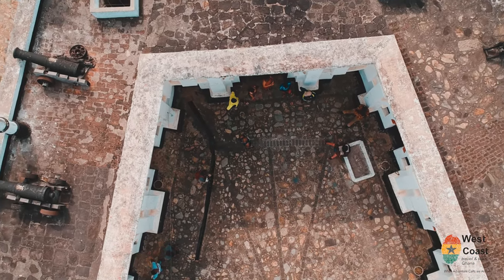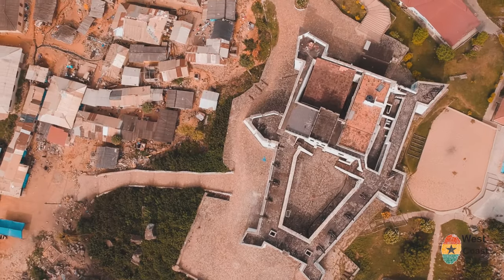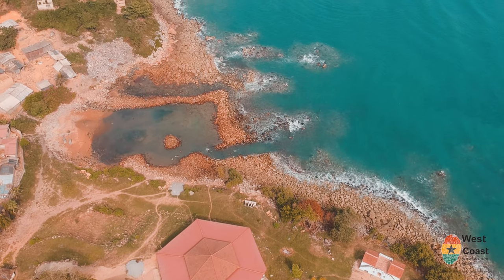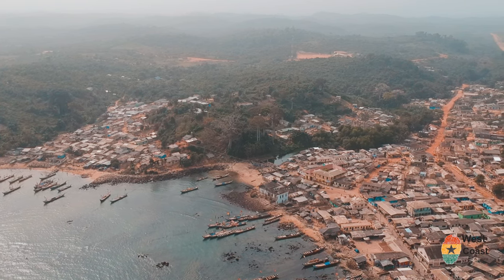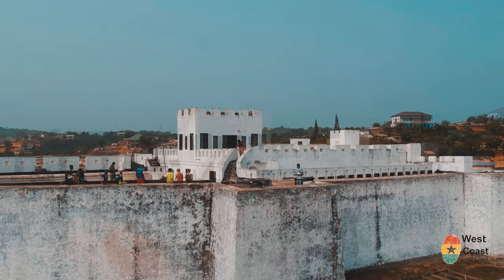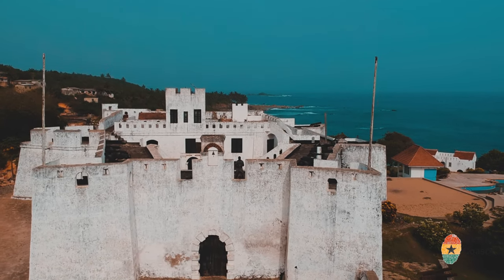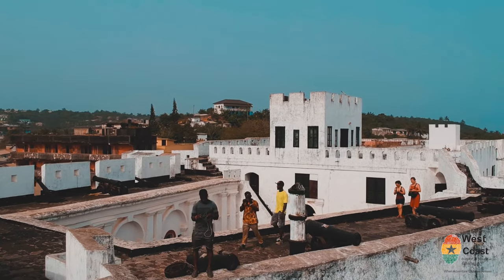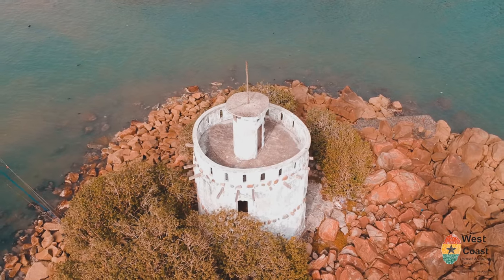FORT METAL CROSS, HISTORICAL SLAVE DUNGEON, WESTERN REGION, GHANA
The British colonial fortification, Fort Metal Cross (originally Dixcove Fort) is located on a promontory near the fishing village of Infuma, in Dixcove (Dick’s Cove) in the Western Region of Ghana. The cove’s quiet waters are suitable for small boats and canoes; large ships anchor approximately 2 kilometres offshore.
For the British, the motive for commencing construction of Dixcove Fort in 1692 was identical to that of the Dutch in building Fort Batentstein - to tap into the promise of gold in the hinterland; and also to win back the many English captains trading at the Brandenburgers’ (Germans’) Fort Gross Friedrichsburg in nearby Princestown. However, the people of Infuma, loyal to two chiefs whose allegiances swayed between the British and Dutch, besieged the fort several times, on behalf of the Dutch, stalling its completion. By 1750, the fort was equipped to carry up to 25 canons.
The promise of gold never materialised, as the gold that was mined was largely impure gold. Hence, the fort earned the title of ‘the fake mint of the Gold Coast’ by author Bosman. Like Fort Batentstein, Fort Metal Cross became a service-station for the repair of ships and the supply of timber from the surrounding forest; and during the slave trade, it became a slave prison.
The 1867 fort exchange agreement between the British and Dutch resulted in Dutch ownership of the fort in 1868. The Dutch had to call for military reinforcement to restore calm in their new areas of control, as the local populace was infuriated by the swap, especially since they had not been consulted. The name of the fort was altered to ‘Metalen Kruis’ (Metal Cross), after one of the Dutch gun-boats which brought the reinforcement.
However, the immense cost of control persuaded the Dutch to sell their forts to the British. Hence, in 1872 the fort reverted to the British, who renamed it Fort Metal Cross.